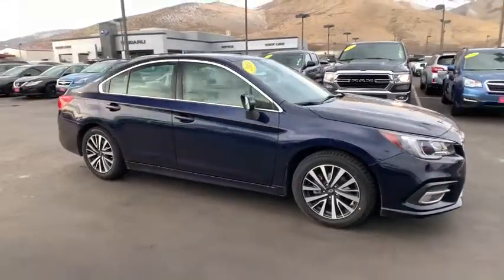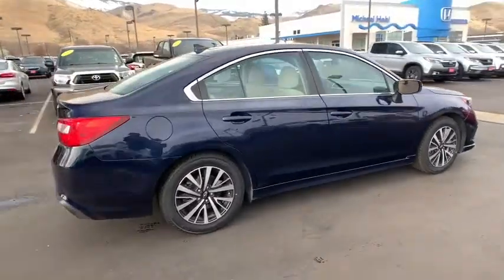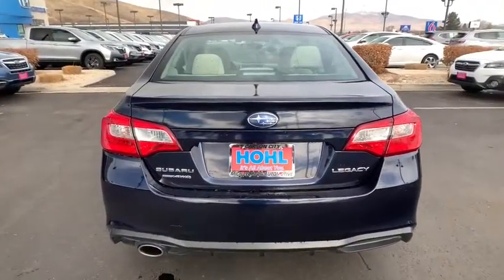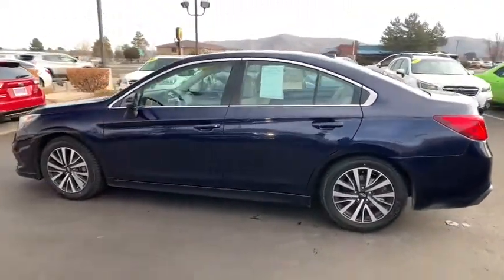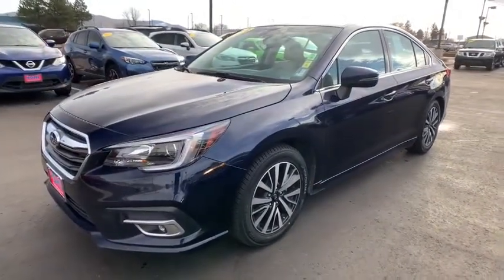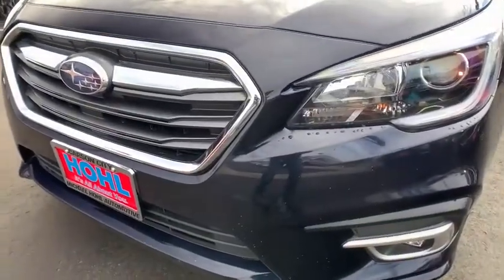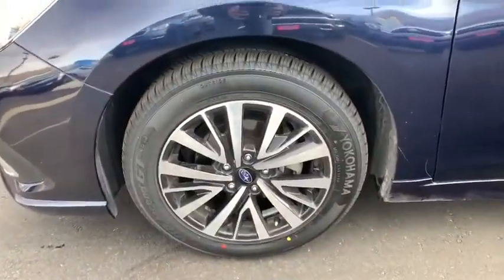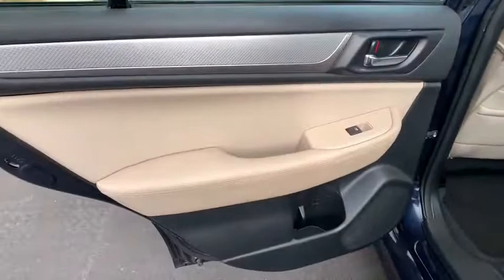2018 Subaru Legacy Carson City, Reno, Lake Tahoe, Northern Nevada, Susanville, NV PS2575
Dark Blue Pearl Used 2018 Subaru Legacy available in Carson City, Nevada at Michael Hohl Subaru. Servicing the Reno, Lake Tahoe, Northern Nevada, Susanville, NV area.

2018 Subaru Legacy 2.5i PremiumCVT Lineartronic AWD 2.5L 4-Cylinder DOHC 16V 25/34 City/Highway MPGAwards: * 2018 KBB.com 10 Best All-Wheel-Drive Vehicles Under $25,000 * 2018 KBB.com 10 Best Sedans Under $25,000 * 2018 KBB.com 10 Most Awarded Brands * 2018 KBB.com Brand Image AwardsThis vehicle comes with a 90 day or 3,000 mile limiited powertrain warranty!! This vehicle is NOT sold as-is!!!